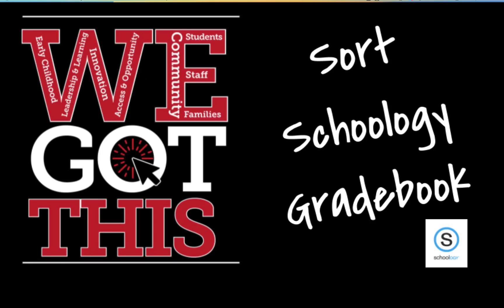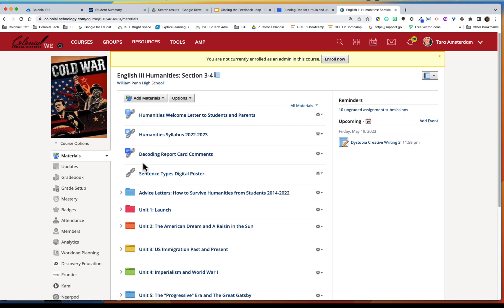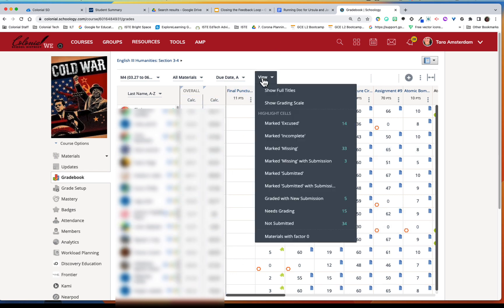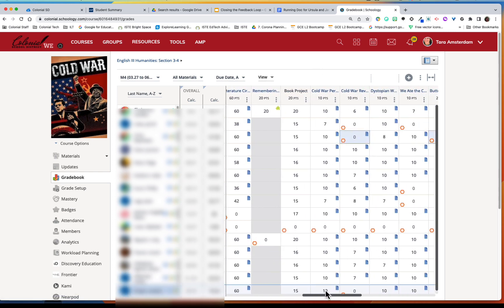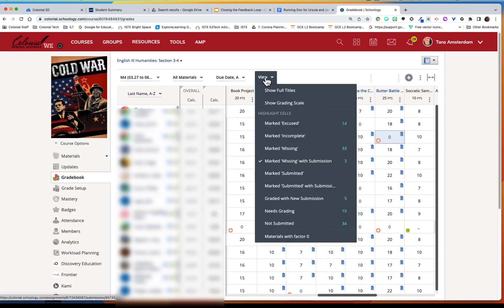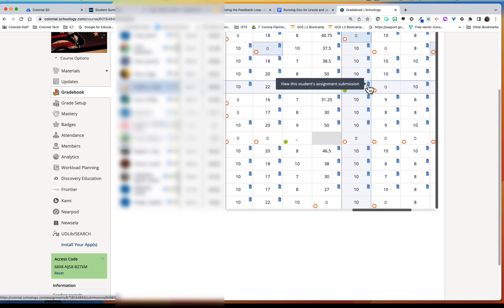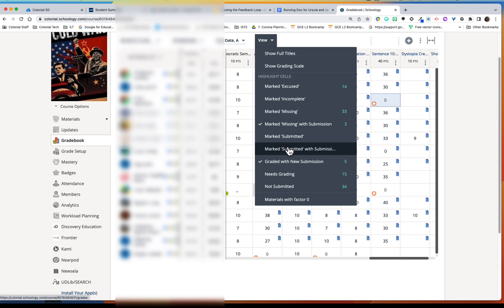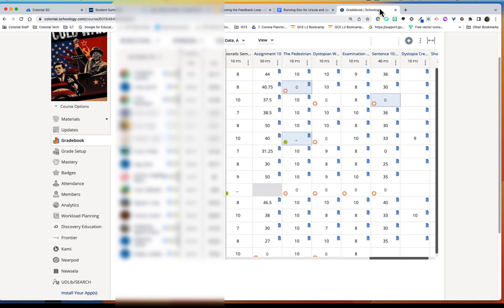Sort Schoology Grade book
Increase your grading efficiency by sorting the Schoology gradebook.